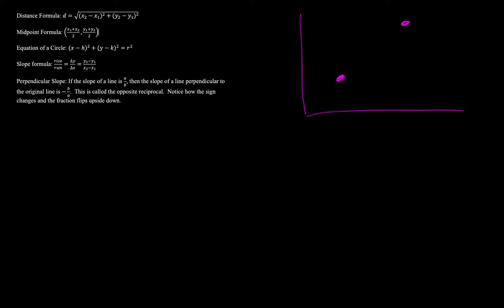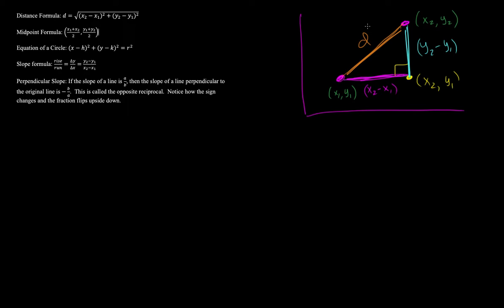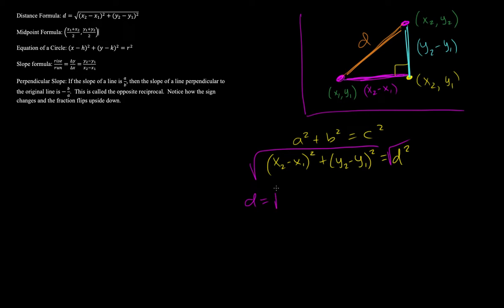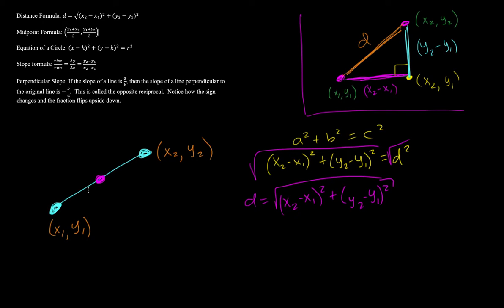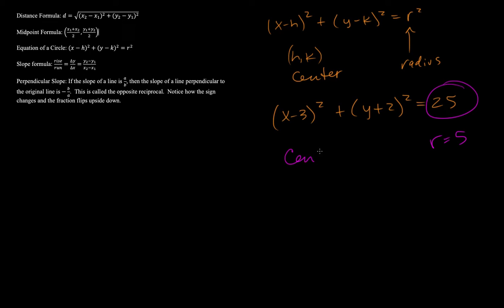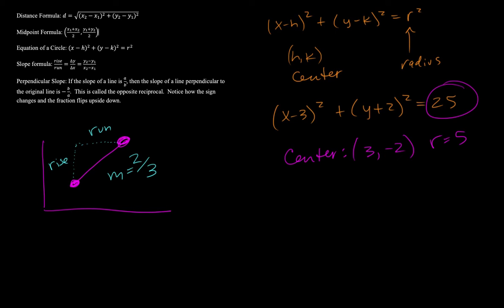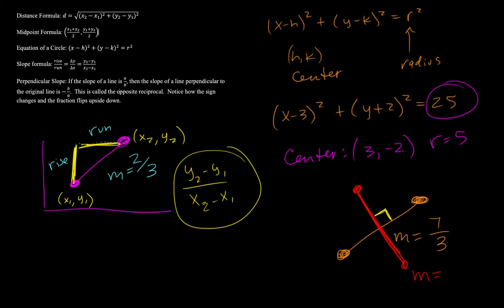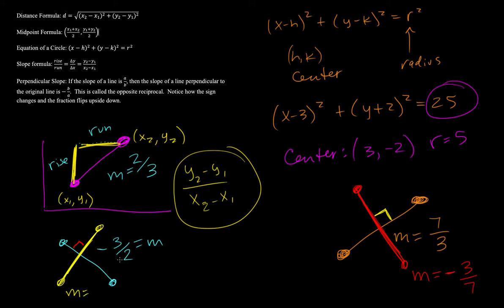6-9 Formula Review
Formula Review